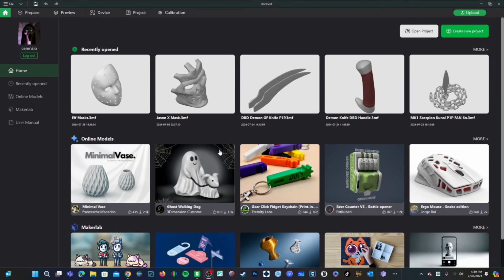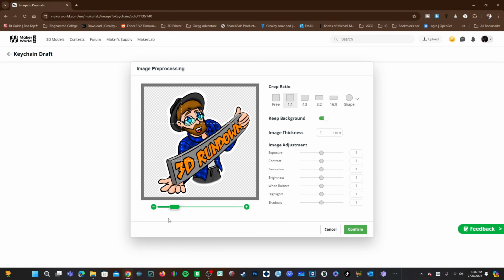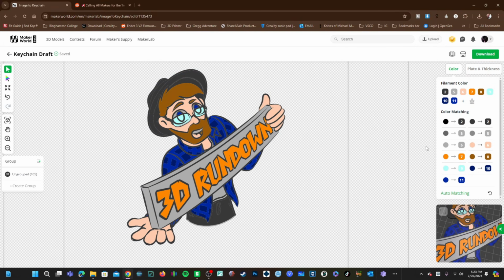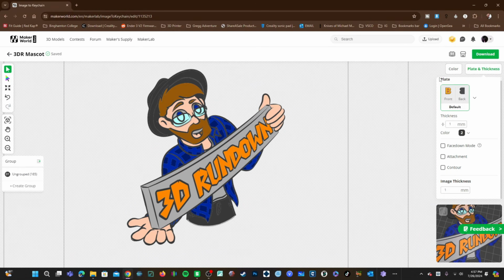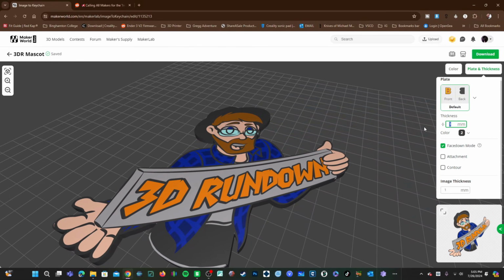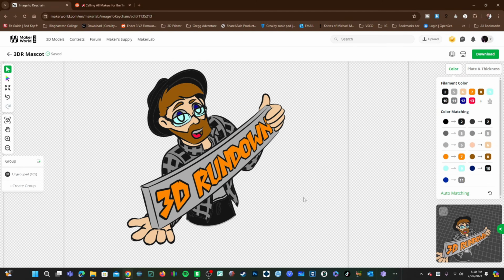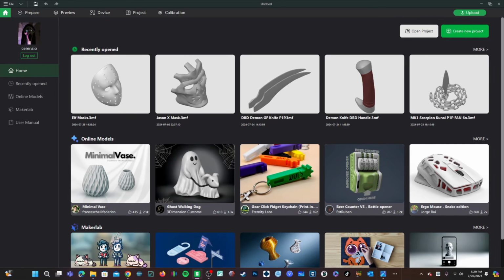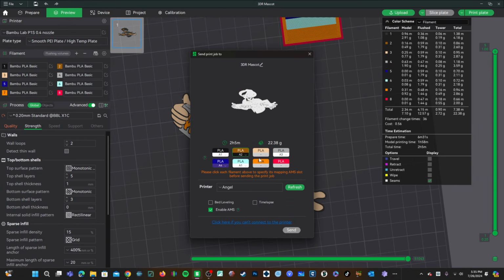TUTORIAL: Bambu Lab Maker Lab: Keychain Maker. Turn a Graphic or Image into a 3D printed Keychain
Turn a graphic or image into 3D printed Keychain with @BambuLab  Maker Lab Keychain Maker

My recommended P1P / X1C Memory Card:
Sandisk 32GB High Edurance Micro SD Card

My 3D Printing Udemy Course:
3DRUNDOWN.COM
CURARUNDOWN.COM
BAMBURUNDOWN.COM